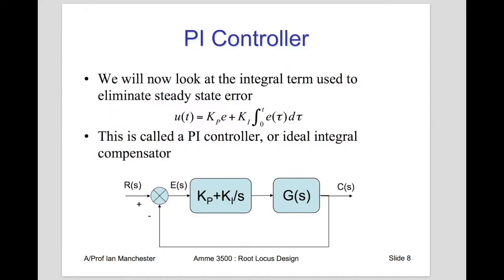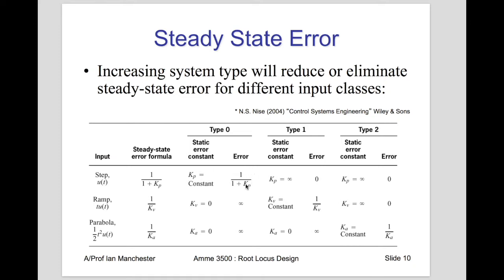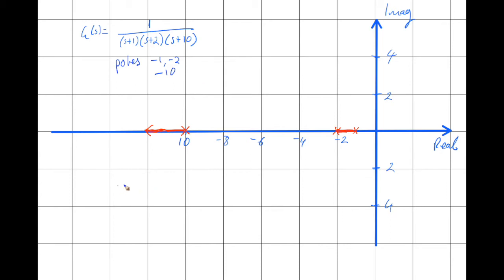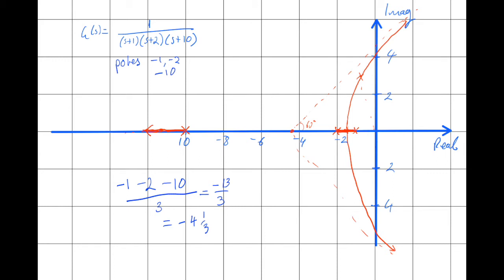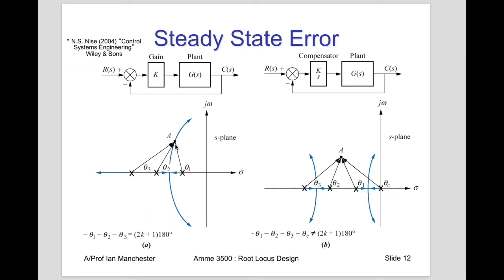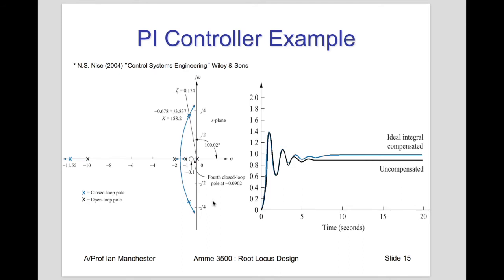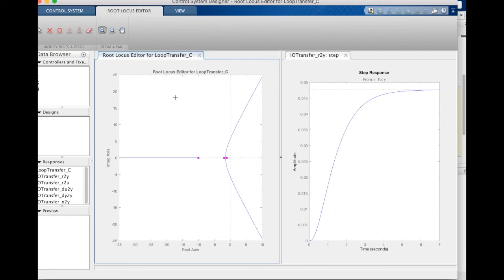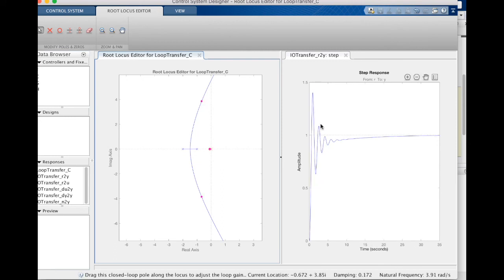Root locus design for PI controllers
Part 2 of Wk 7 lecture on root locus design